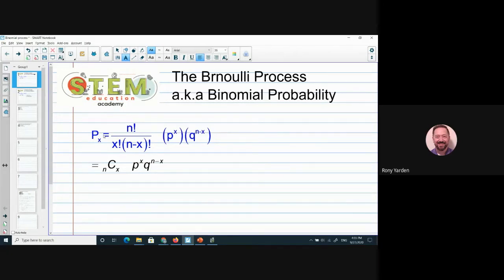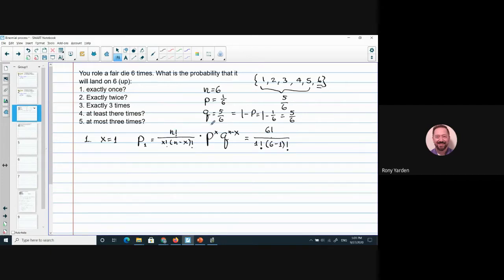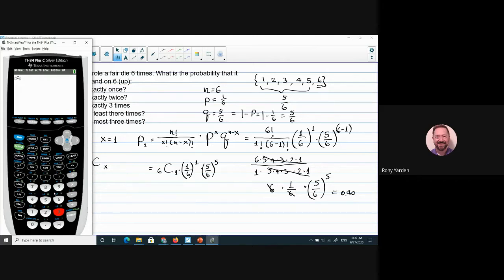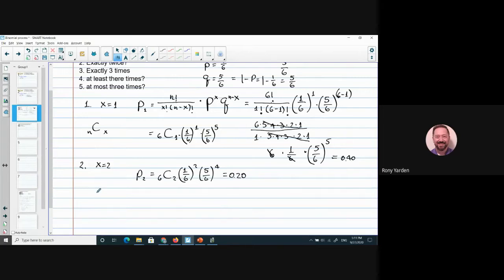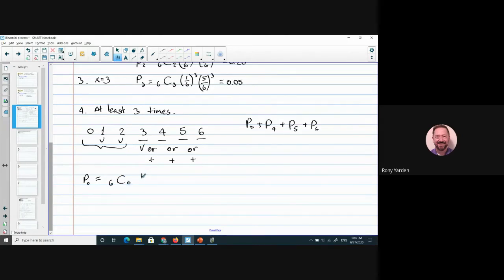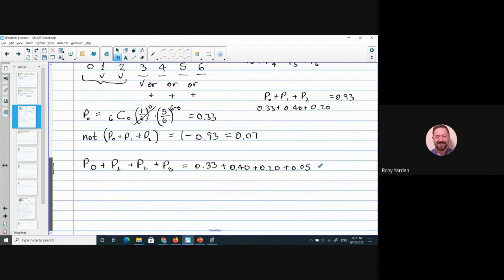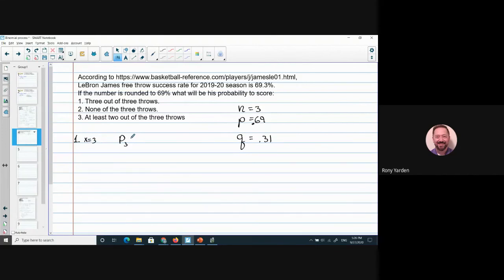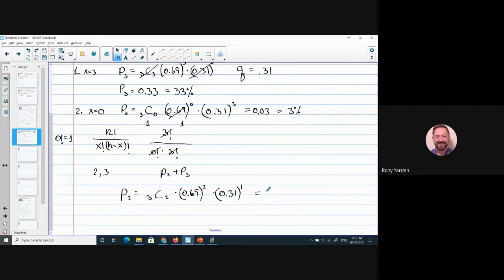Binomial probability Problem Solving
Strategy of Binomial Probability Problem Solving